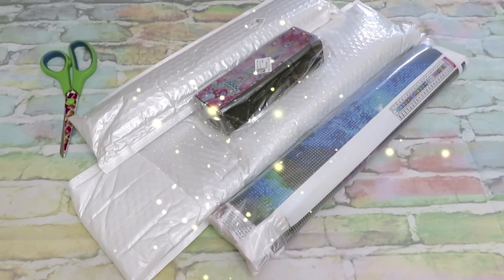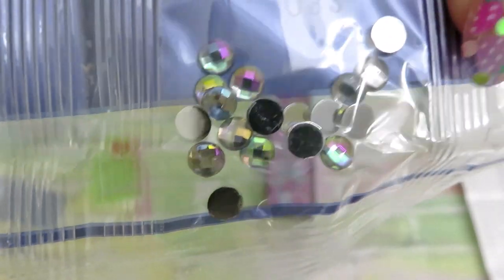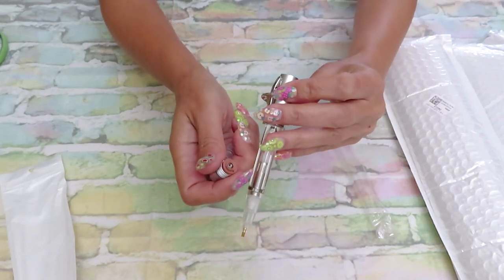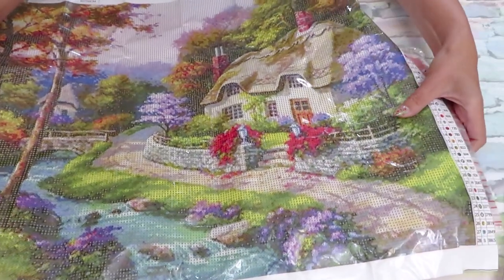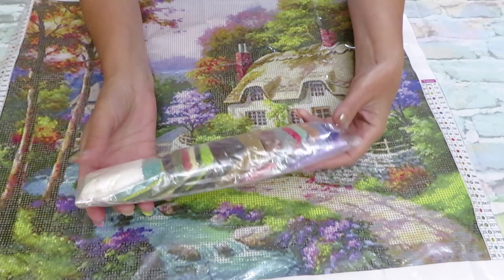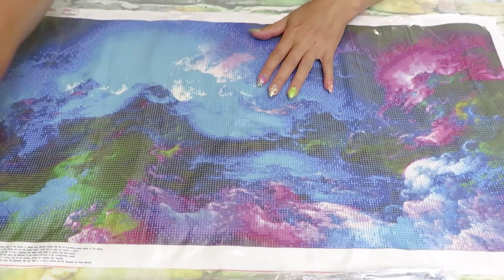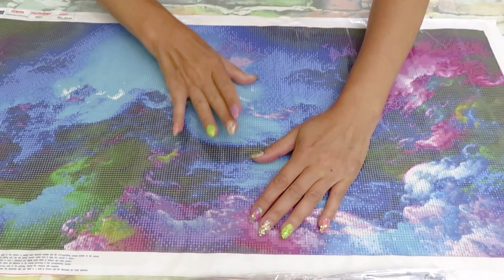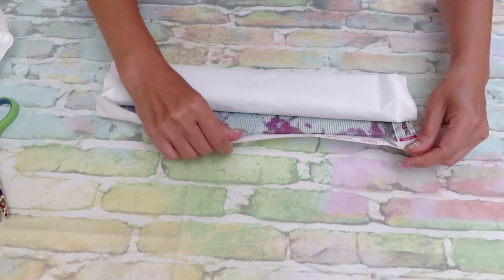OneDaySaving Gorgeous Product Review Part #1 Diamond Painting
Absolutely stunning product of diamond Painting we have today from OneDaySaving
Links To the product:

DISCOUT CODES:
FANSELLS - season5off
DPCLUBS  NAT15OFF
EVERYDAYECRAFTS - Love10OFF
FGNORMAL - Nataliya10OFF
NEWHOMY - Lovecraftforever  save 6%
Craftsyart - NATALIYA6%OFF